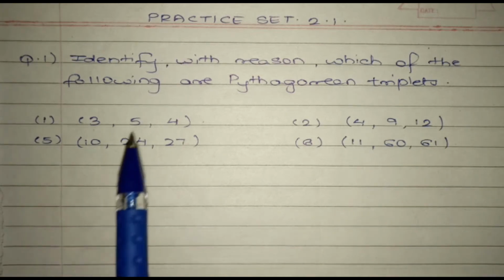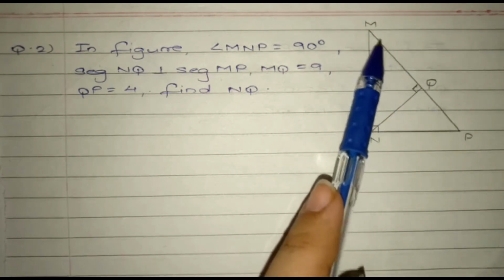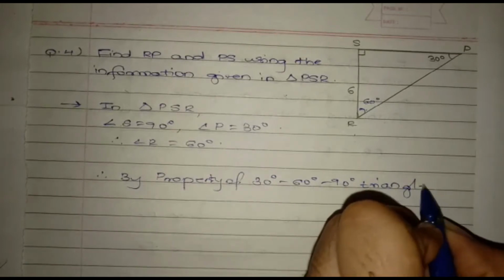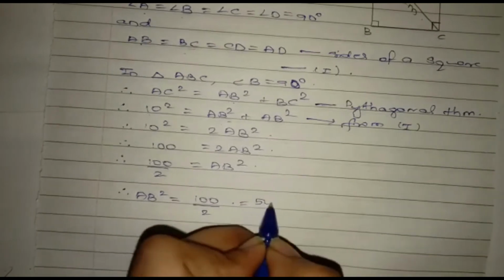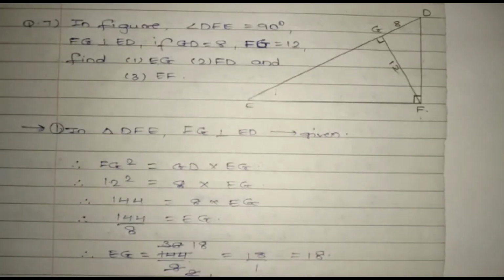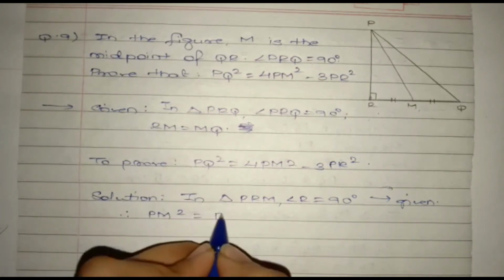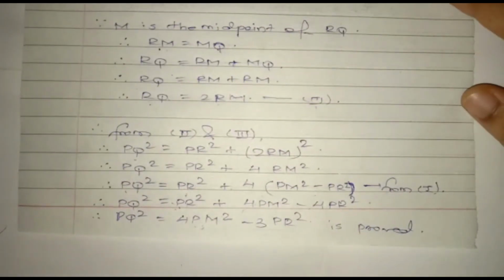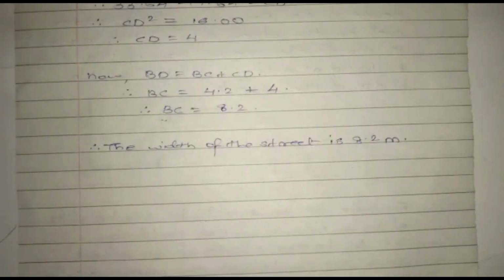Practice Set 2.1 Geometry Class 10th | Pythagoras Theorem | SSC New Syllabus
Practice Set 2.1 Geometry Class 10th | Pythagoras Theorem | SSC Maharashtra Board New Syllabus

In this video, we will solve questions based on Pythagoras Theorem,
You will be able to solve
1. Practice Set 2.1 All questions
2. Pythagoras rule
3. Pythagorean theorem activity

Like the video and comment down any feedback or any problem